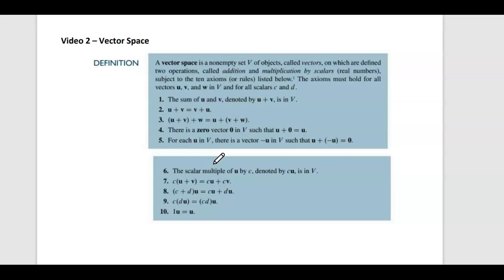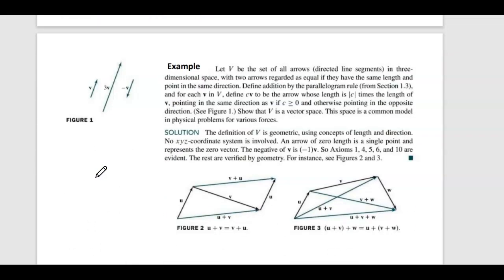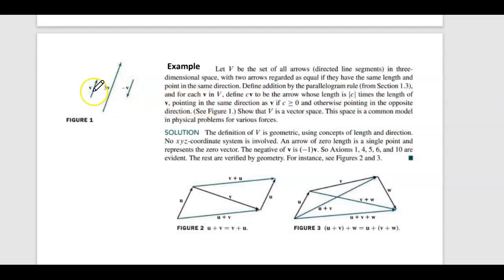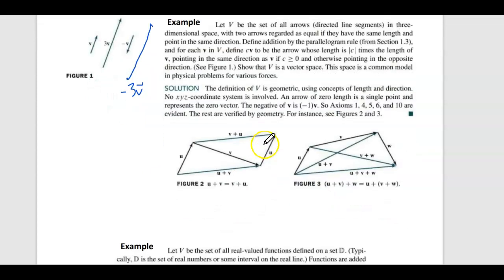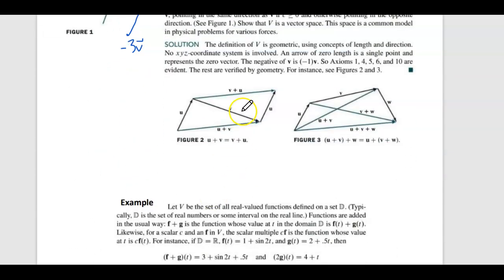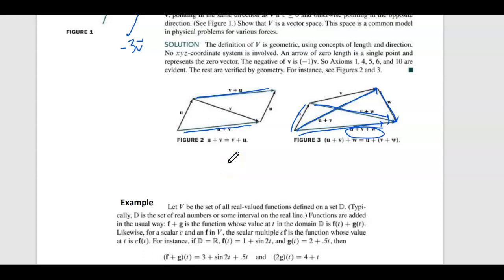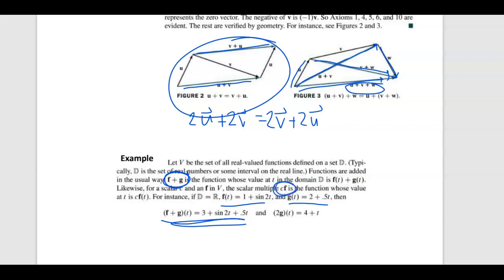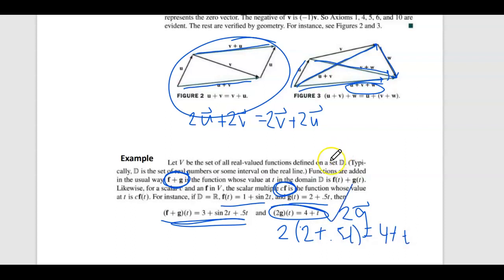MATH 2318 - Vector Space